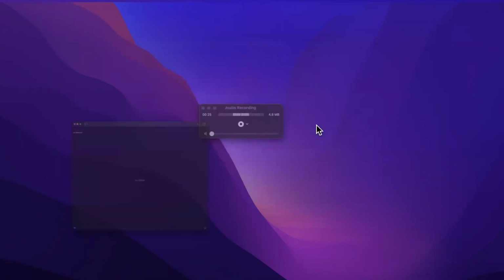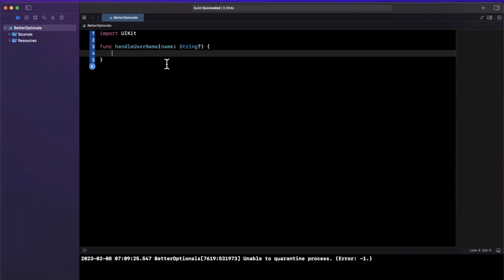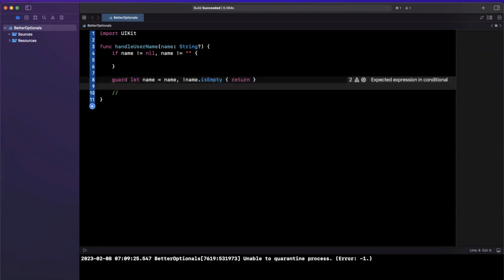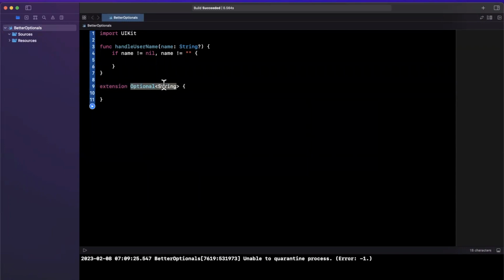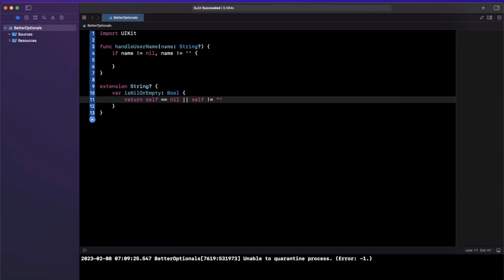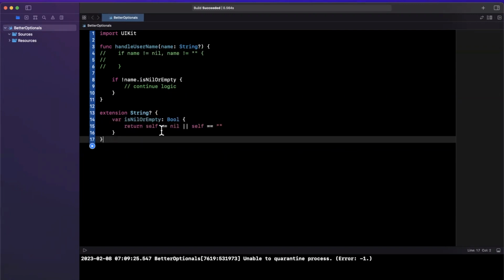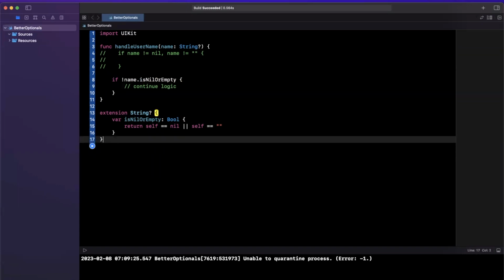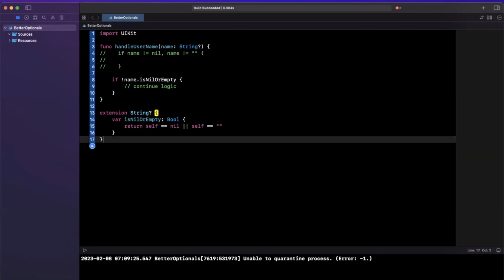Better Optionals Usage – Swift Tip (iOS) – 2023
In this video, we'll dive into the world of Swift optionals and learn how to write extensions for better code patterns. You'll see how easy it is to extend the functionality of optionals and how it can help simplify and improve the readability of your code. Whether you're a beginner or an experienced Swift developer, this video is a must-watch. So, sit back and join us as we explore the power of extensions on Swift optionals!